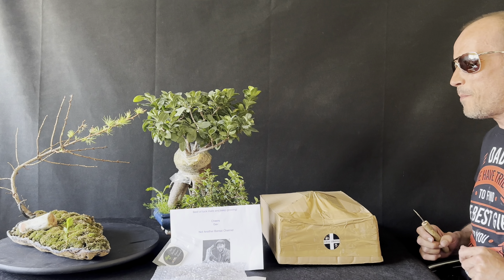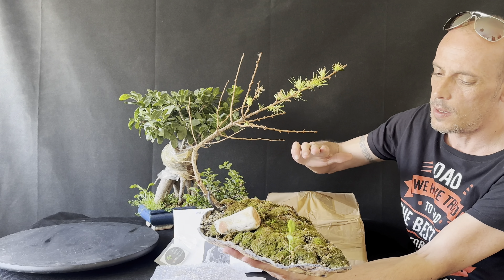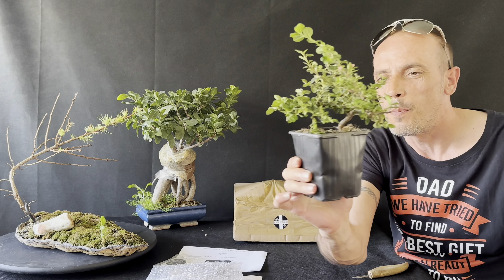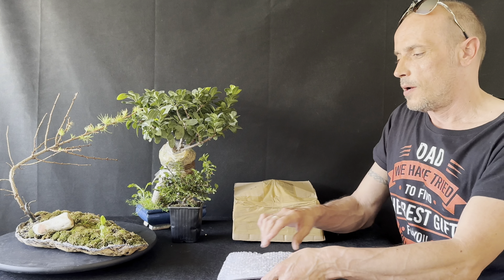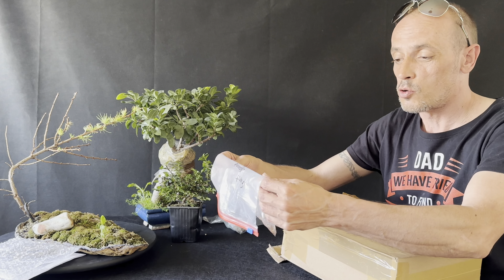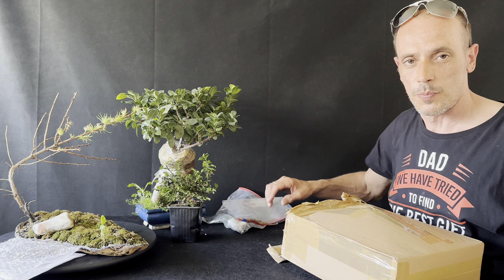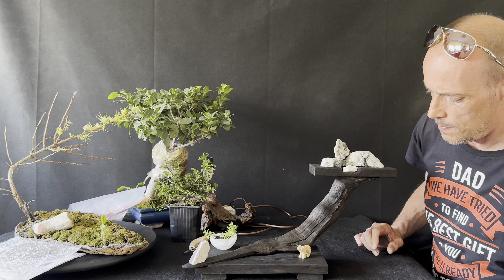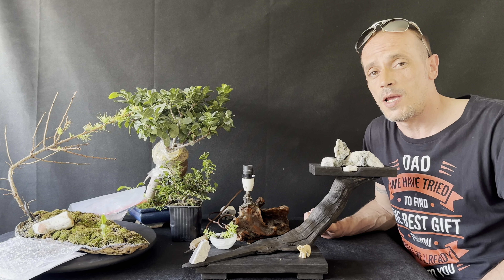Bonsai crazy updates on ficus’s air layering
Updates and box opening video focus air layering windswept Japanese larch
Continester gift
And box opening